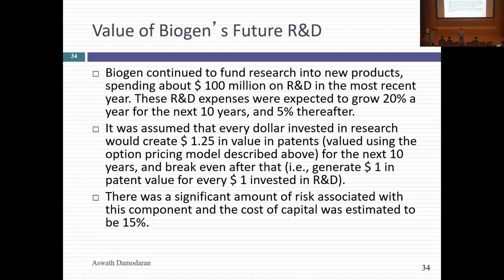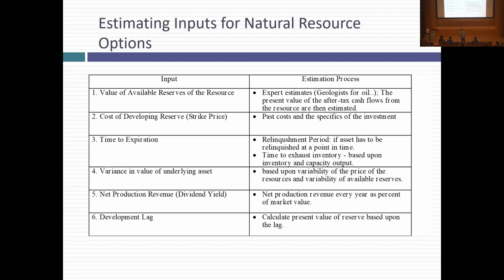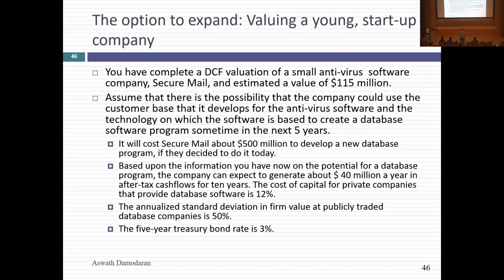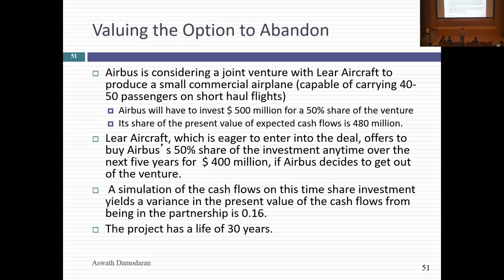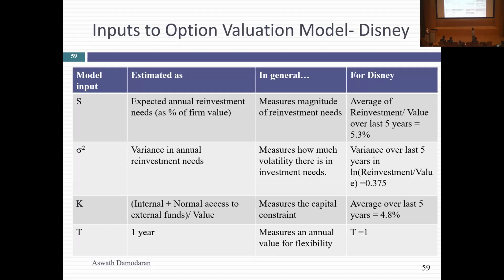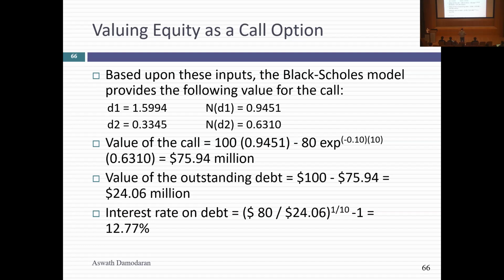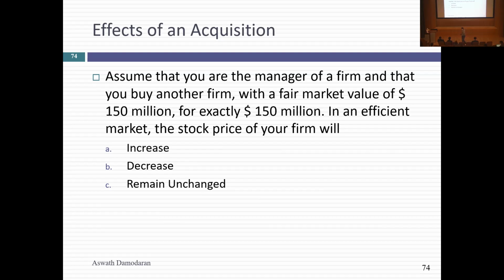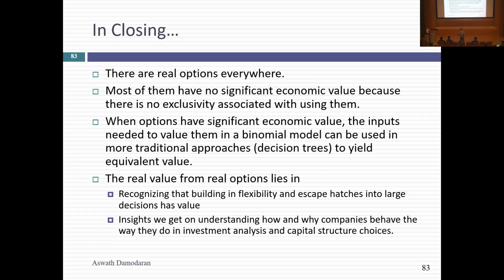Session 25: More on Real Options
In this class, we continued with our discussion of real options, starting with an analysis of undeveloped natural resources are options and why the option to abandon and financial flexibility can be viewed as options, and how to value them. We then turned our attention to distressed equity, and why stock in a highly levered, money losing firm can become an option, and why it matters for investors. Since the value of distressed equity as an option rests on having a lot of debt, you will not find much use for it on your project, unless you happening to be valuing a company where there is negative earnings or the threat of negative earnings and a lot of debt. If you do, you may find this spreadsheet useful in getting that option value: